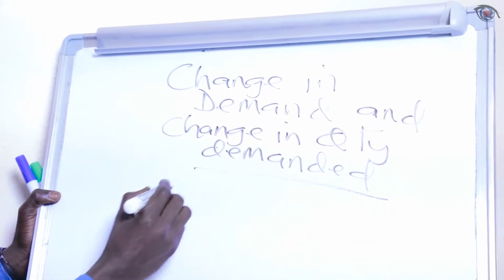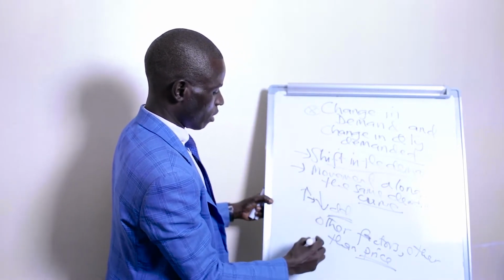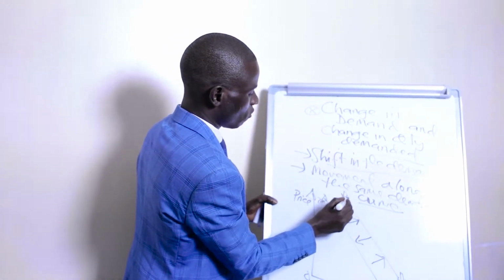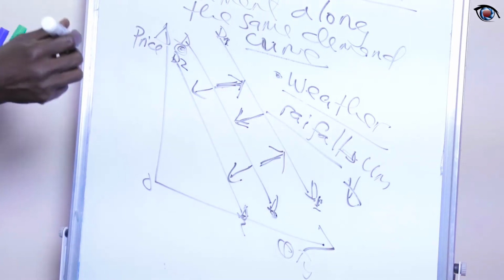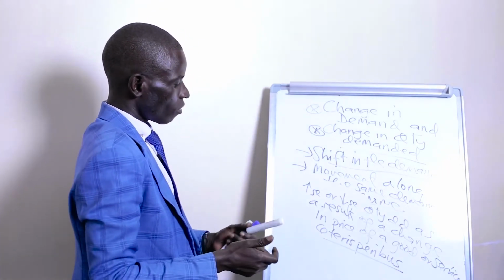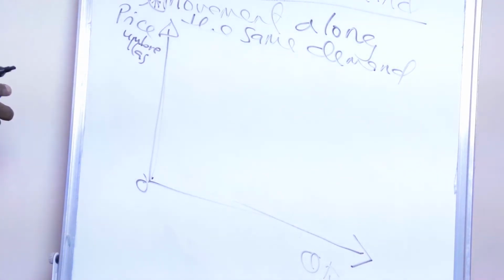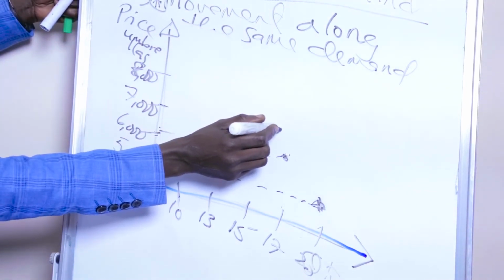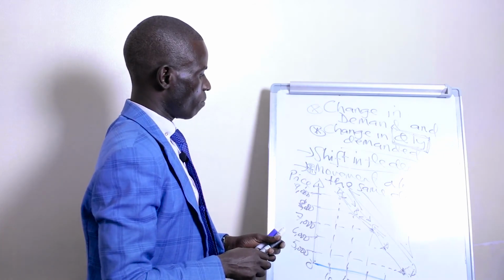THEORIES OF DEMAND AND SUPPLY 03.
Change in demand and change in quantity demanded